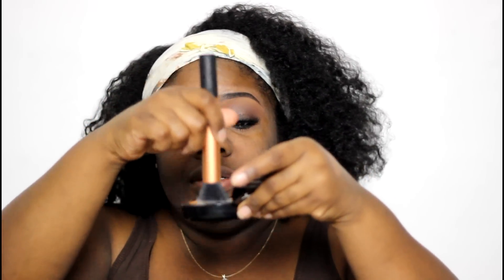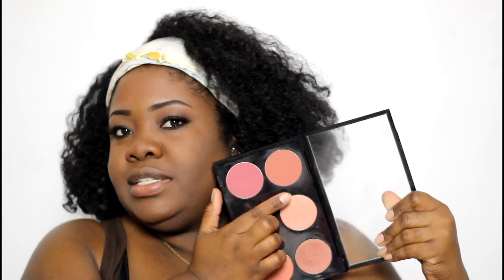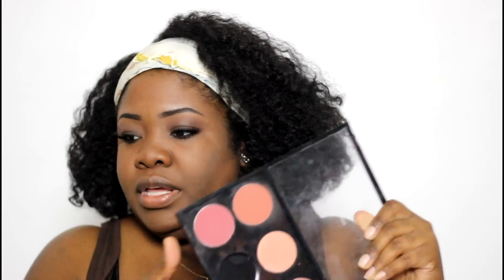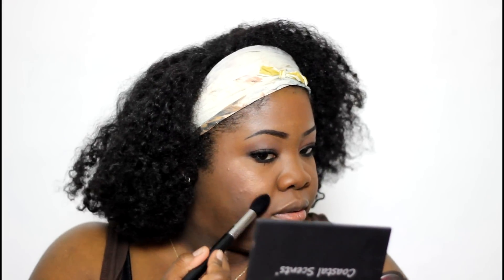Summer Foundation Routine | TheMindCatcher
A super easy foundation tutorial for those living in hot climates.